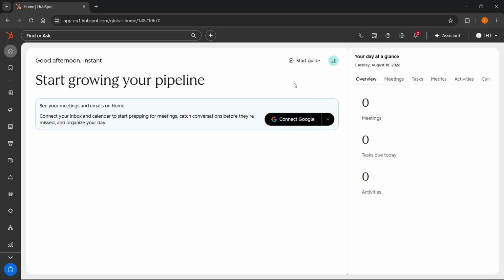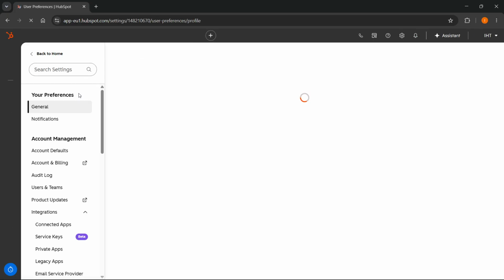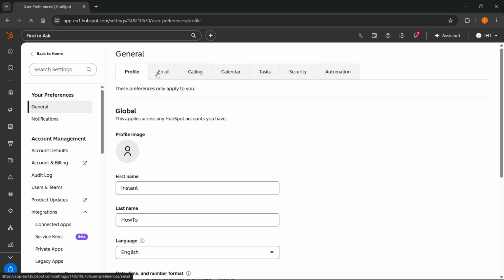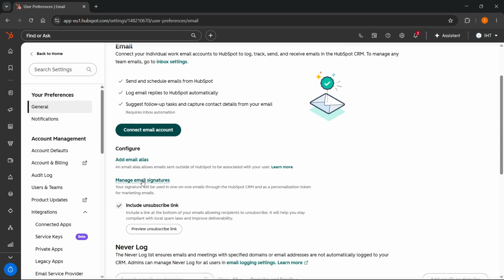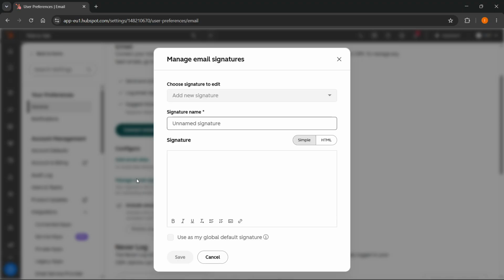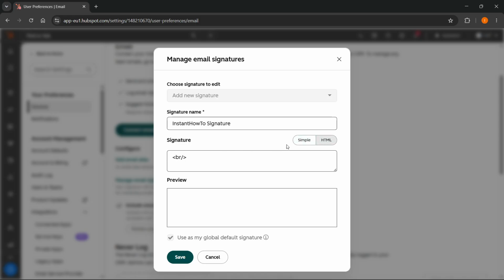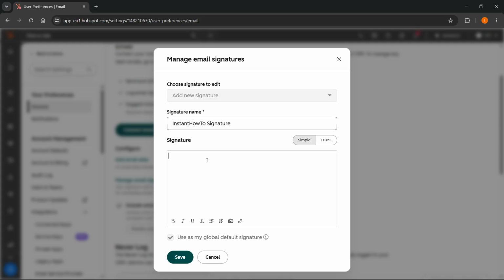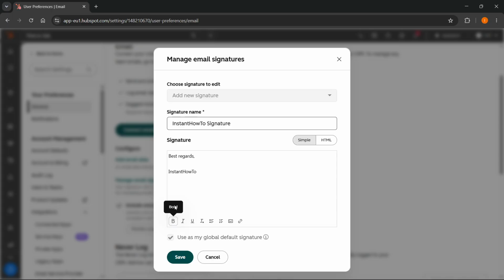How To CREATE EMAIL SIGNATURE In HubSpot (QUICK & EASY) 2026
In this video, I'll show you how to create an email signature in hubspot. This is a full guide on how to design and implement an email signature using hubspot tools in 2026. In case you've been trying to set up your email signature in hubspot, this is the video you need to see!